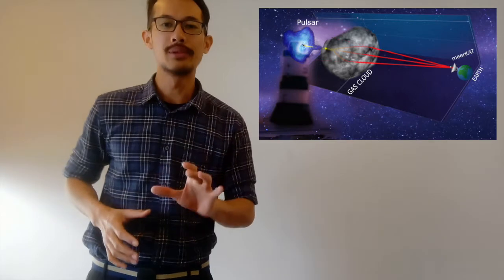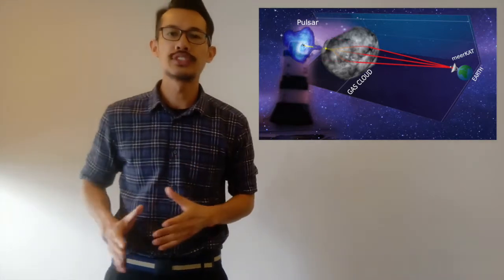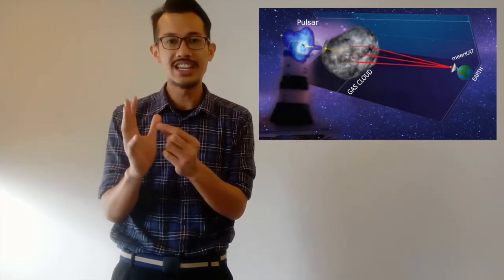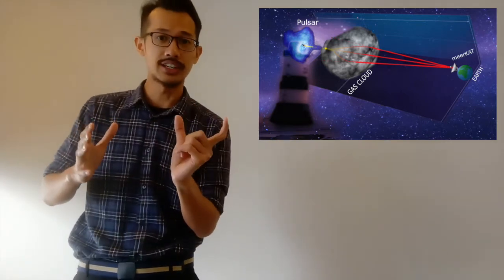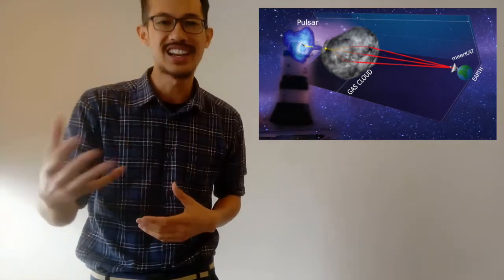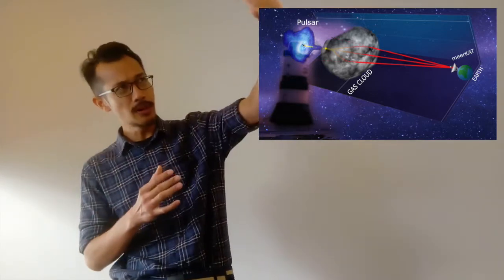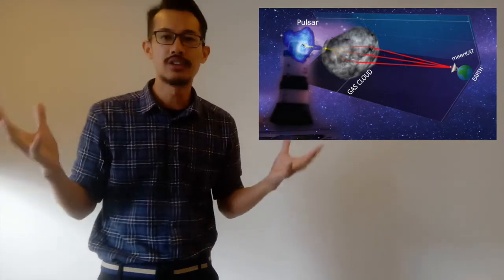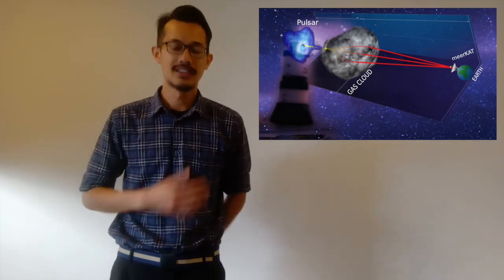2020 Virtual AUT 3MT Competition Masters Finals - Afiq Abdul Hamid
Afiq Abdul Hamid's video presentation, 'Peering Through the Cosmic Haze in the Search for Gravitational Waves' at the 2020 Virtual AUT Three Minute Thesis (3MT) Competition Masters Finals